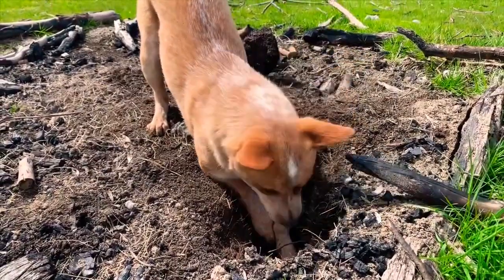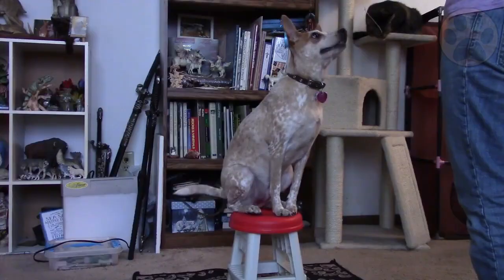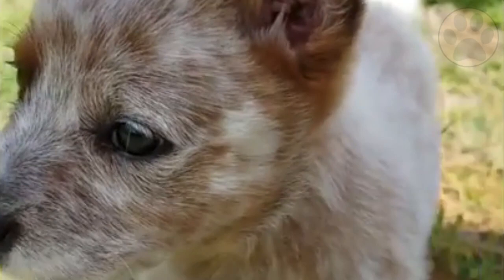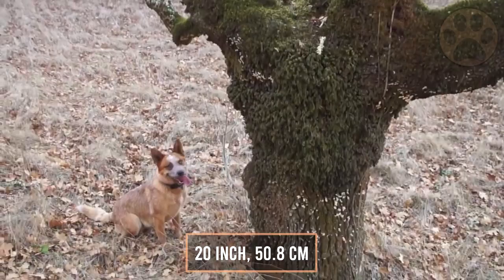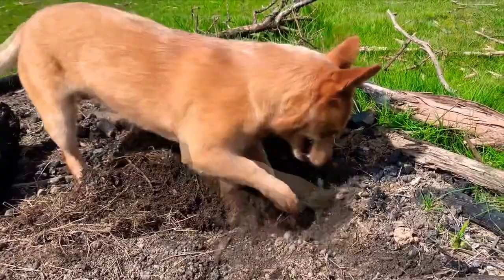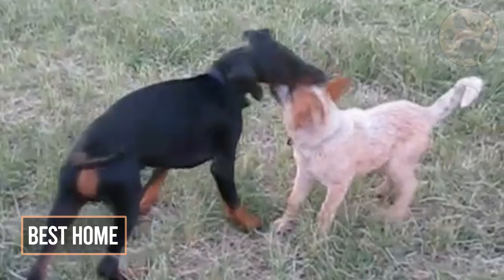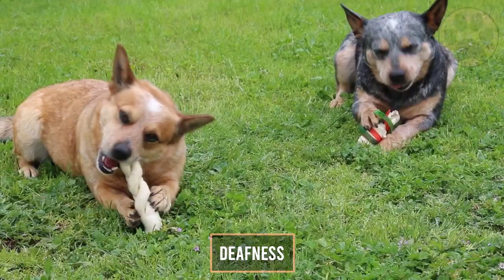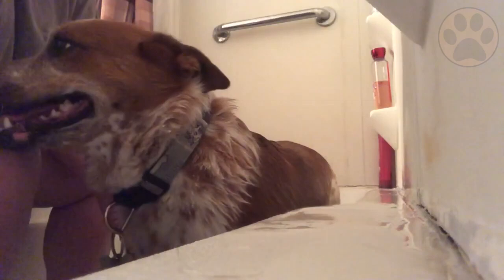Red Heeler Dog Breed - The Australian Cattle Dog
Do you want to get a Red Heeler? Watch this video and learn everything about the red version of the australian cattle dog.

Although originally a working dog, if trained properly, he can be your great and loving companion. Whether you are looking to hike the great outdoors or run marathons, the Red Heeler is your perfect choice.
Are you considering to purchase a Red Heeler? In this video you will learn everything about the breed based on 8 topics, so you can find out if this dog is best for you.

This type of breed is one of the two-colour variations of the Australian Cattle Dog. The Red Heeler was initially bred for the sole purpose of herding cattle in Australia.

The Red Heeler can grow up to 20 inches, which is 50.8 centimetres and weighs up to 50 pounds, which is 22.68 kilograms. The average price for a Red Heeler puppy will be somewhere around 1200 dollars. If you are looking for a specific look or a puppy with the highest quality and even show the quality you can budget anywhere between 500 and 2500 dollars. The Red Heeler's life expectancy generally ranges anywhere from 13 to 15 years.

So what do you think about the Red Heeler?